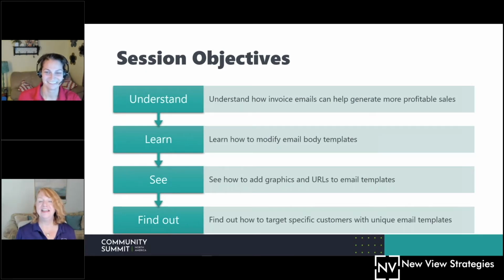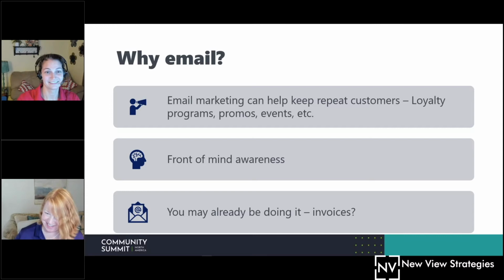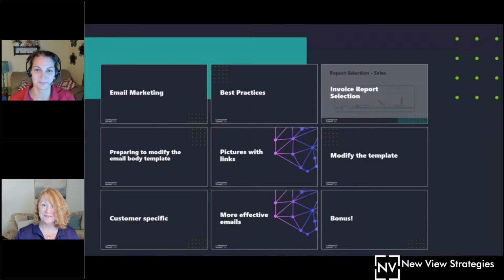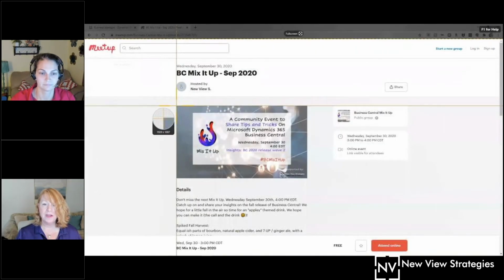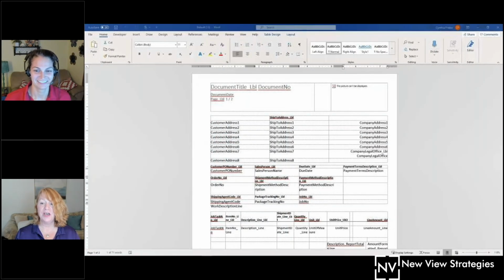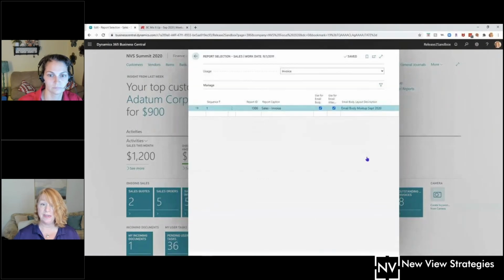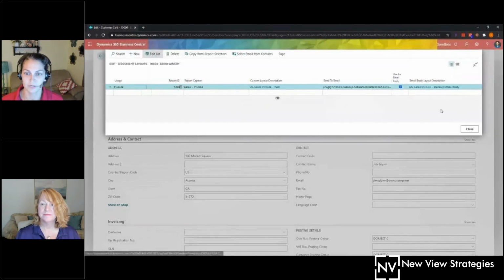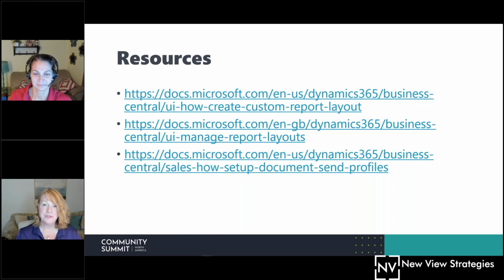Add Sales Invoices to Your Marketing Arsenal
That's right, you can use Business Central to send content-rich emails with your sales invoices - isn't that a clever way to help out the sales team? In this "how to" session, you'll see how easy it is to create content-rich email templates for including these additional sales tools when emailing sales invoices to your customers. Learn how to include graphics and URL links and how you can use this tool to target customers with specific marketing campaign information, while others still receive a more standard format. When you're ready for more help, check out our full training lineup